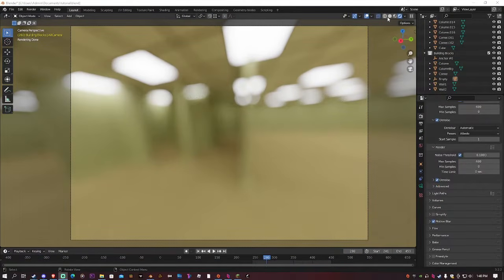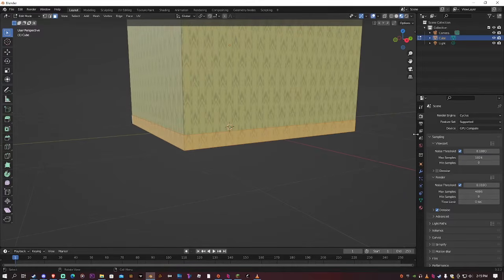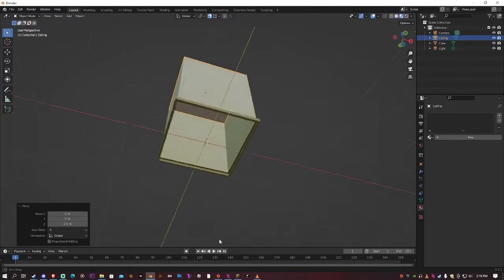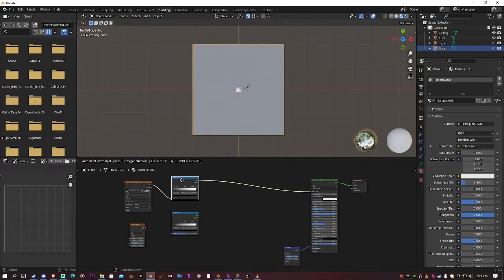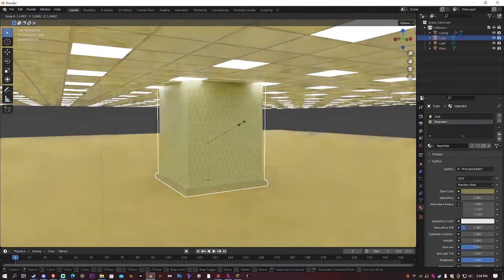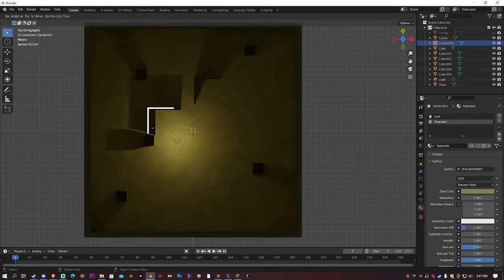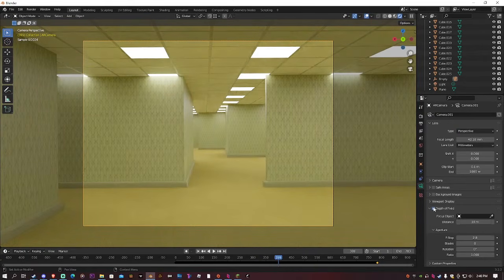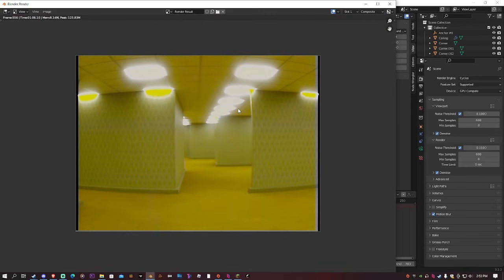How to make the Backrooms in Blender Tutorial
Materials;

You need to have hfcs files to be compatible with blender!!
How to make hfcs files compatible, go into your preferences, add an addon. Select this

00:00 Introduction to lesson
01:22 Wall
05:00 Wall Separators
09:25 Ceiling
21:45 Border Wall
23:45 Structuring the Backrooms
28:40 Bringing Motion
34:43 Compositing